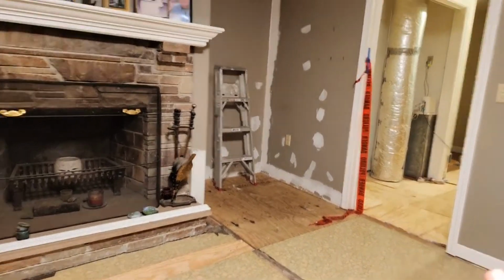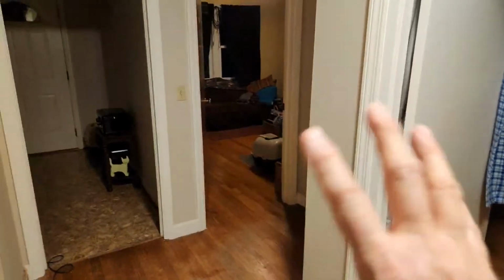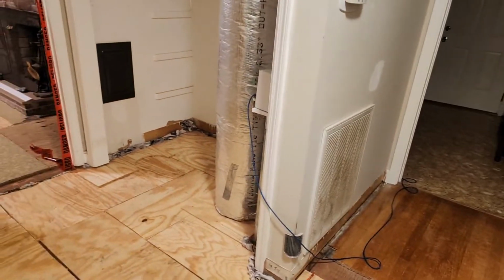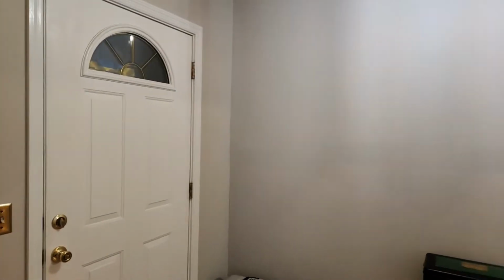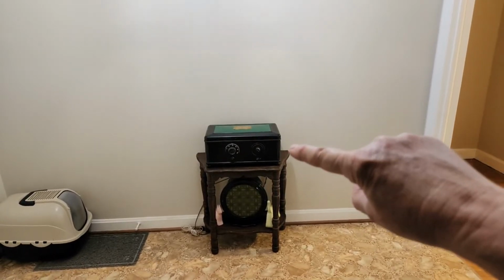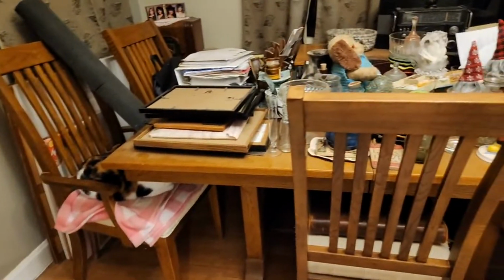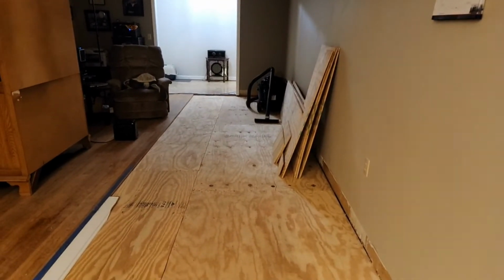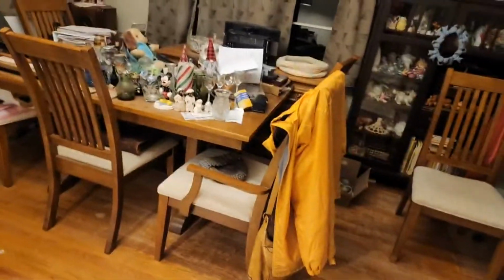Good Monday Morning